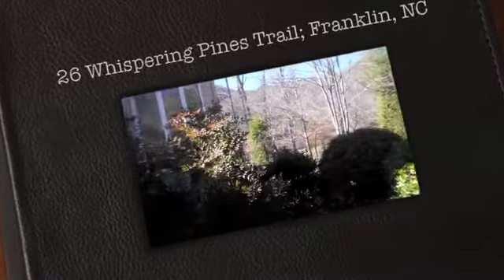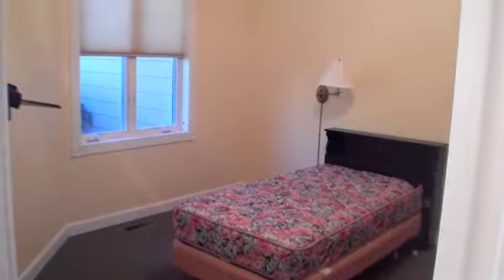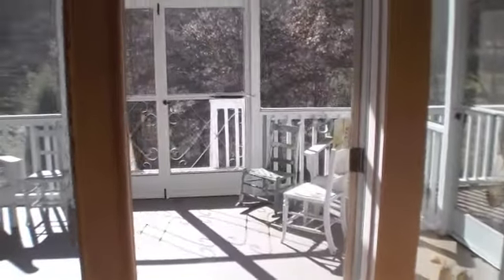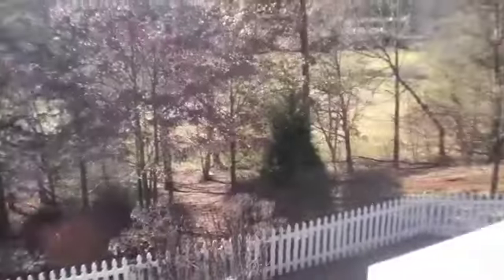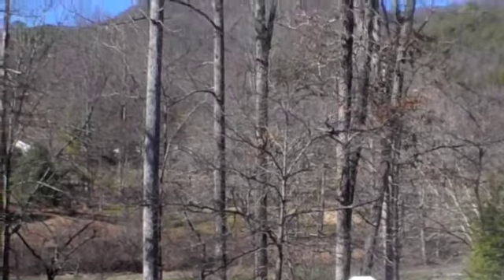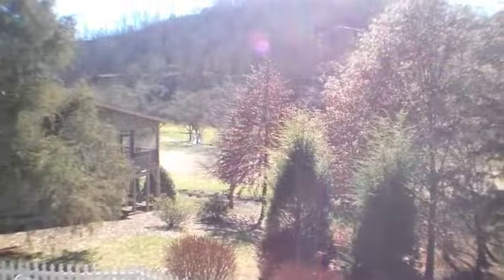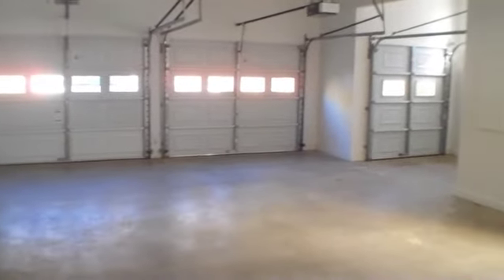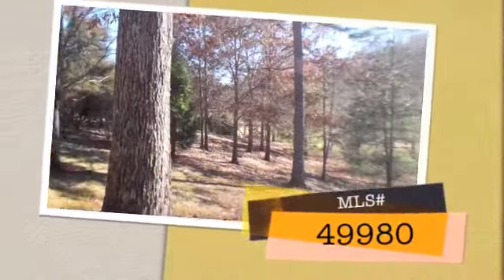Franklin, NC home for sale - 26 Whispering Pines Trail - Mill Creek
This lovely 1-level 3 Bedroom 2 Bath Mill Creek country club home features: an over-sized lot with privacy, hardwood floors, large side yard, fenced in area, screened deck & open decks, lovely mountain & gold course views. Living room has stone wall w/double-faced fireplace that extends into dining room. Kitchen has great flow, plenty of storage & large pantry. Master bedroom has 2 large walk-in closets, large windows, claw foot tub in master bath. Double car garage plus golf cart; paved to door